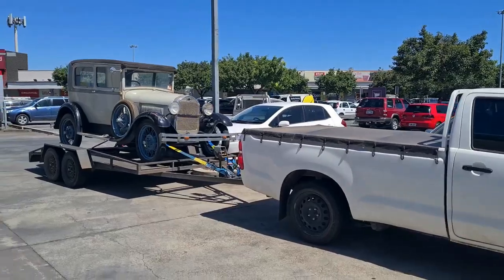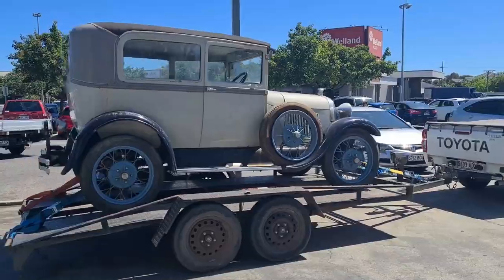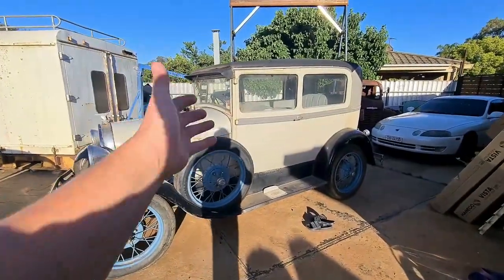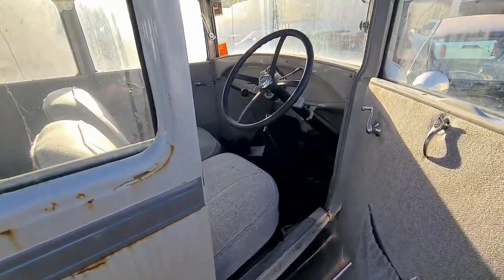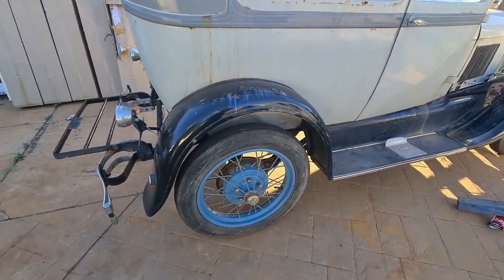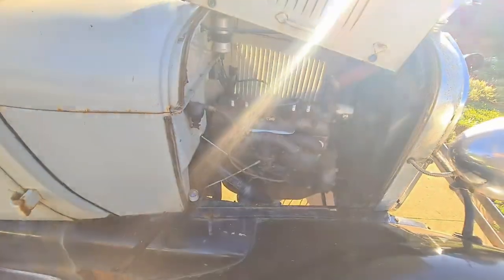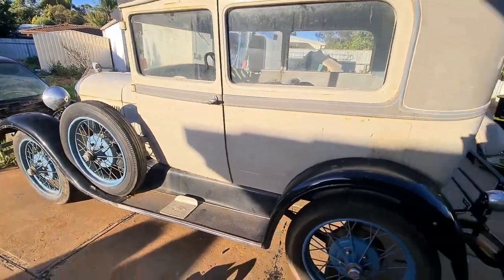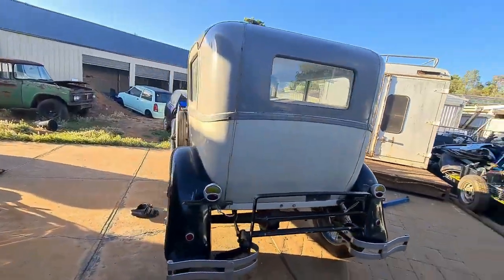Buying my dream car! REVEAL!!